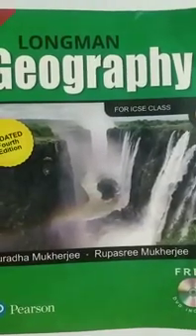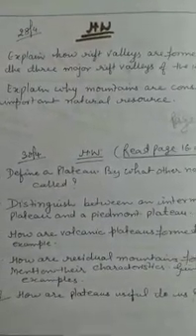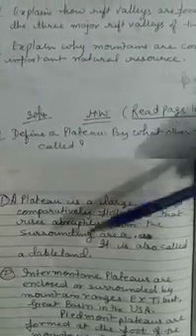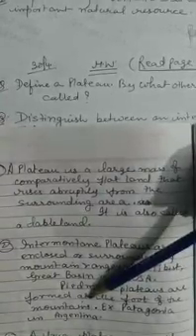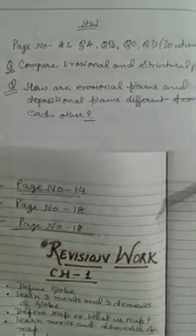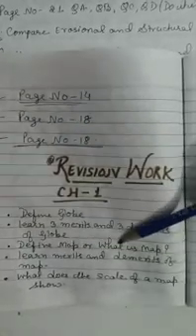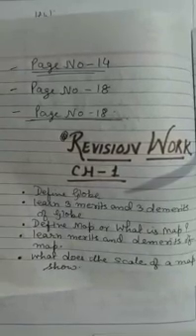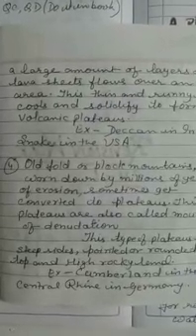Class 6 Geography Chapter 2 Questions n Answers